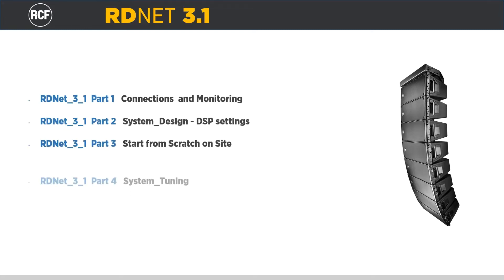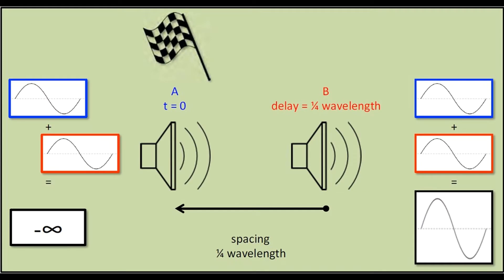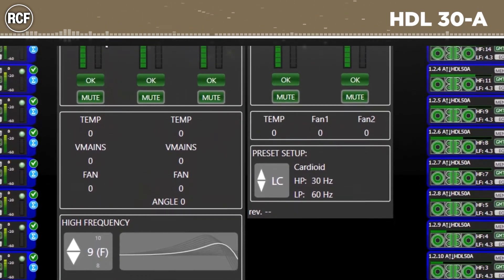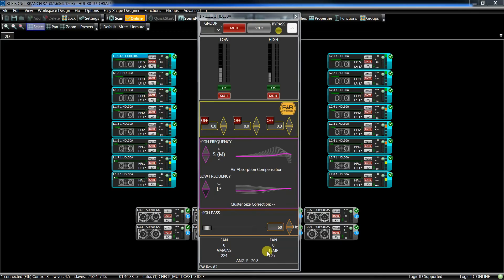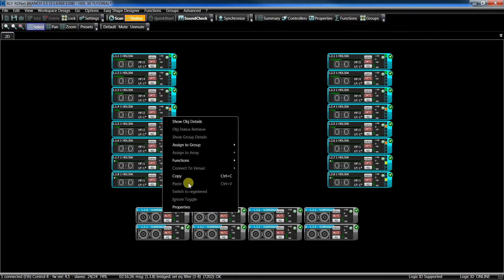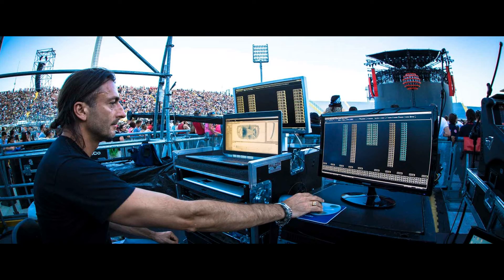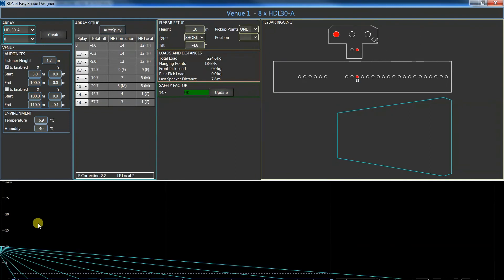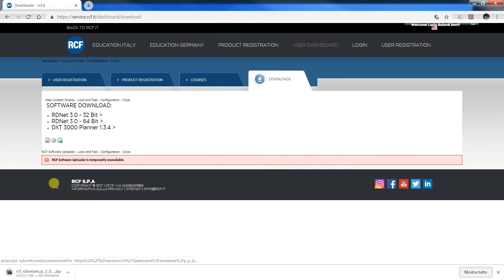RCF RDNet 3.1 Tutorial INTRODUCTION 1/6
This tutorial guides you during the setup of a professional RCF audio system.

RDNet is a robust management network and control platform for small, medium and large arena-sized sound systems, as well as complex and extended installations. Based on a proprietary network protocol, RDNet provides intuitive control and monitoring of every connected device/object in the RCF audio system.